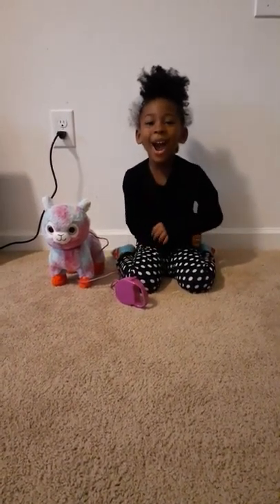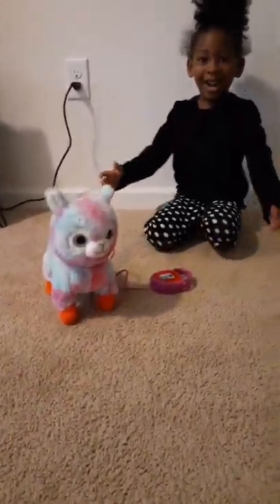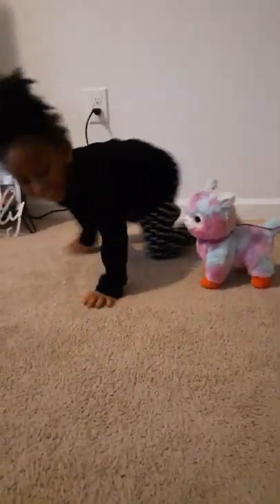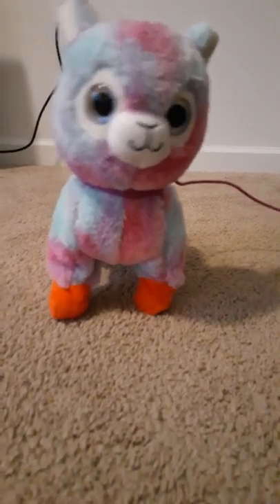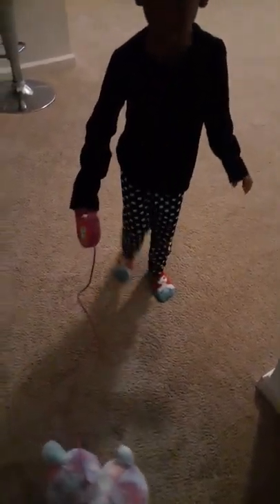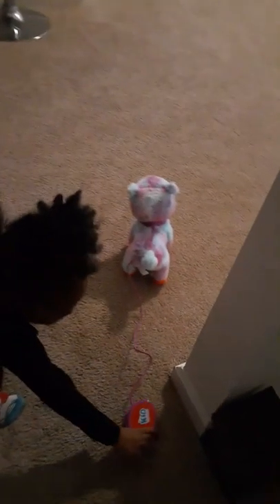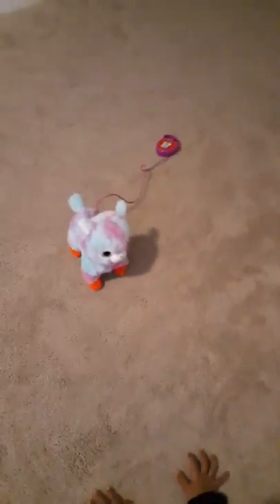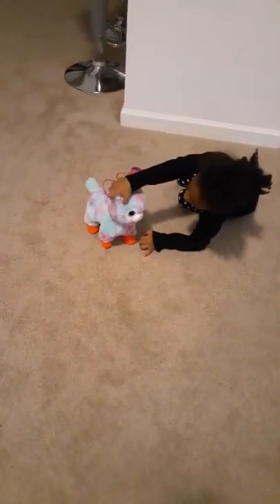Kid Connection | Plush Walking Llama | Review